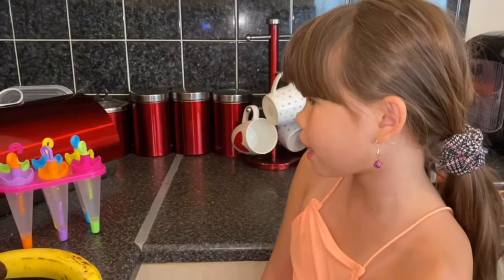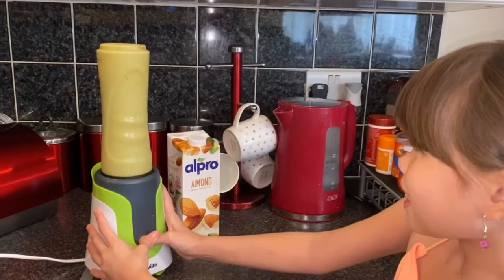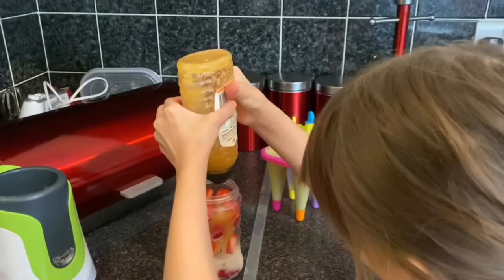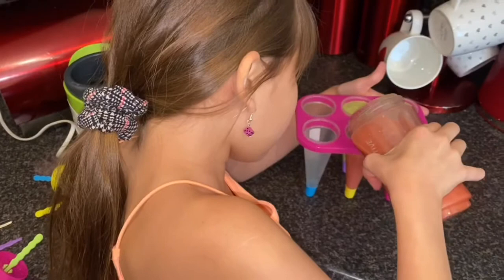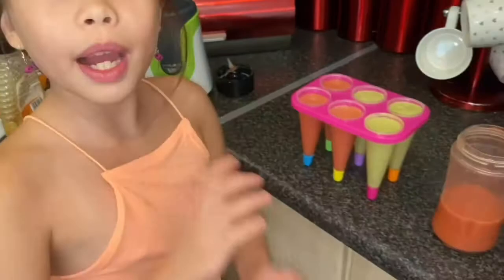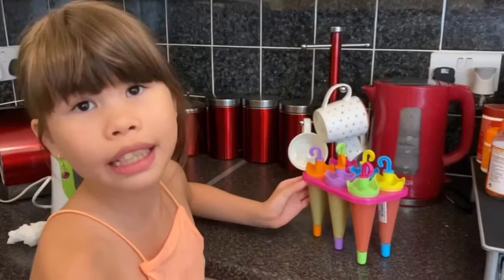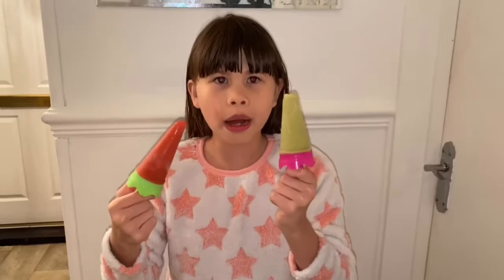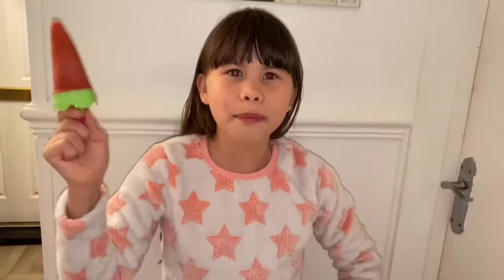Kid making Ice Lollies